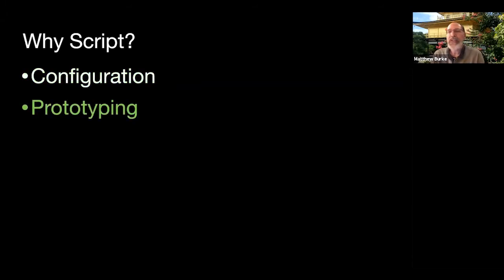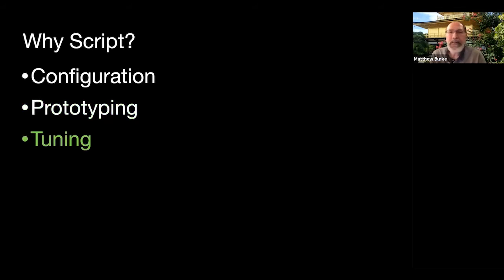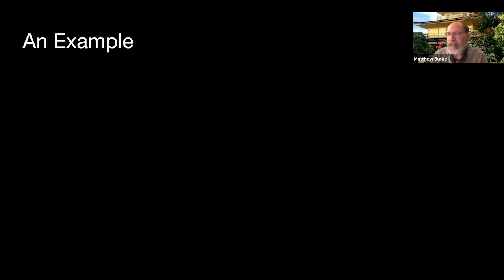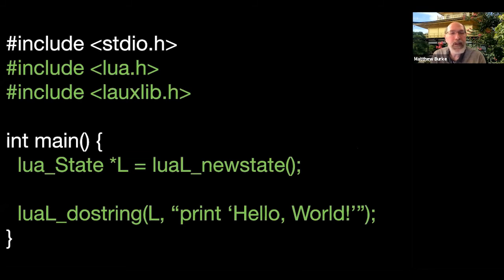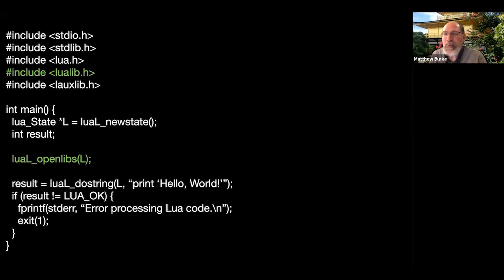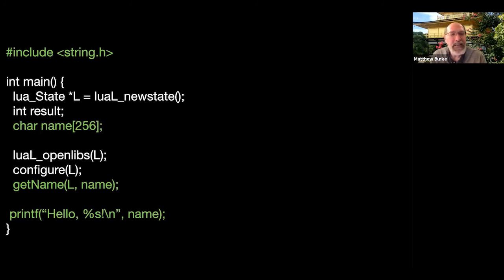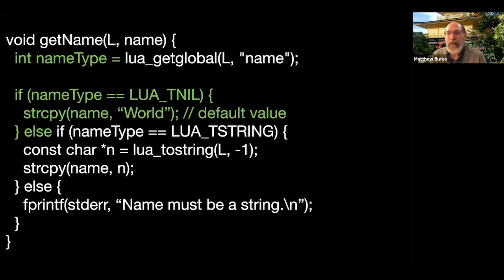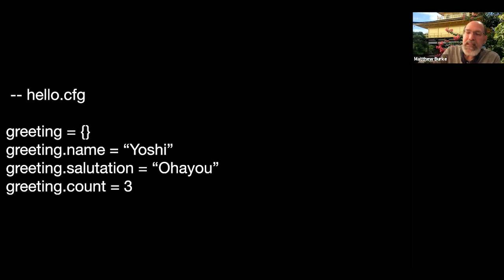"Adding Scripting to Your Application" - Matthew Burke - Capital One - Open Source 101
Matthew Burke, Software Engineer at Capital One, delivered a talk titled "Adding Scripting to Your Application" at Open Source 101 on Tuesday, March 30, 2021.

Abstract:
In this talk, I will discuss the reasons why you might want to add scripting to your application. These reasons include facilitating debugging, tuning, prototyping, extensibility, and flexible configuration. I will then turn to examine some of the options for adding scriptings such as Python, Guile, and Lua.

The majority of the presentation will consist of a simple, how-to demonstration. Here I will present a simple C application, add an embedded Lua interpreter and show how to extend the app with a couple of Lua commands. The emphasis will be on explaining Lua’s embedding API.